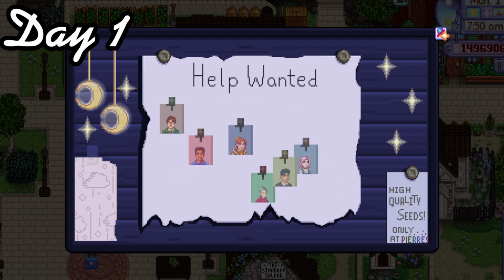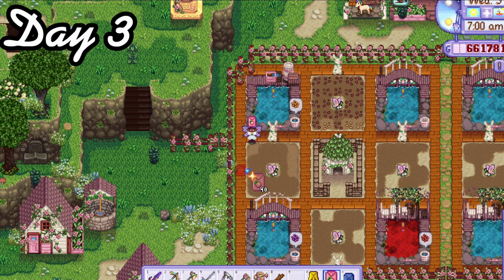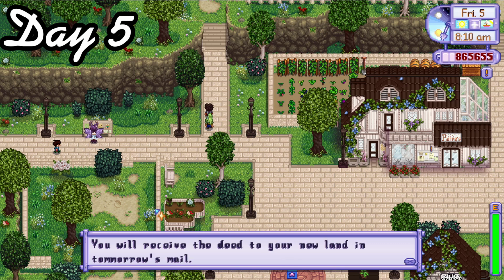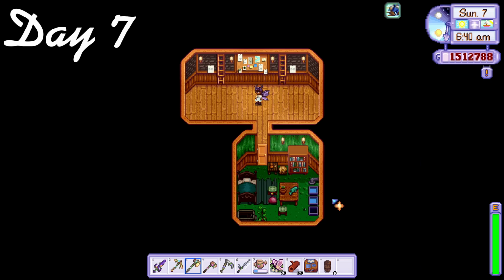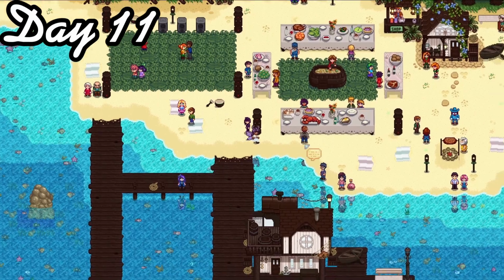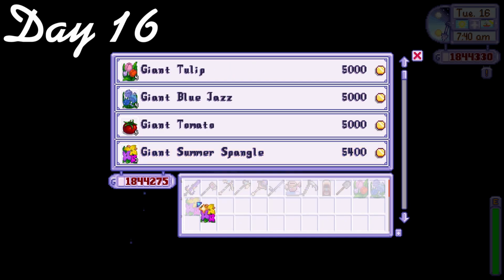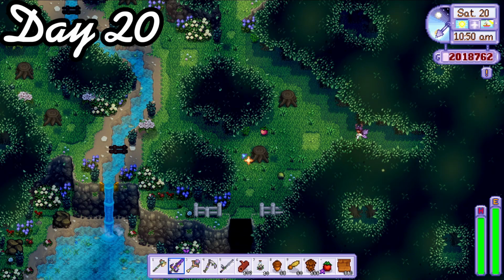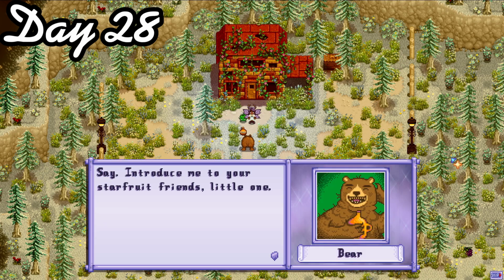I PLAYED THE WHOLE SEASON OF SUMMER AND HERE'S WHAT HAPPENED! | Stardew Valley (Sweetberry Year 2)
Hi guys!❤️This took a little while to edit with mods not working anymore or mods crashing my game. But, regardless of all of that I'm proud of this video and my *NEW* farm came out super cute, i love it!

Grab a snack and snuggle up with your favorite blanket.